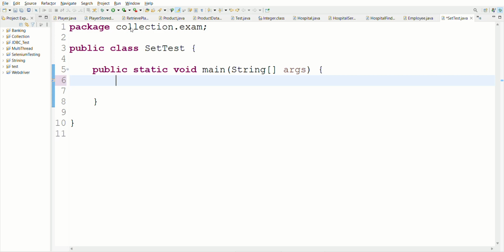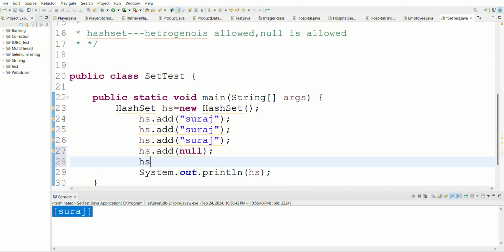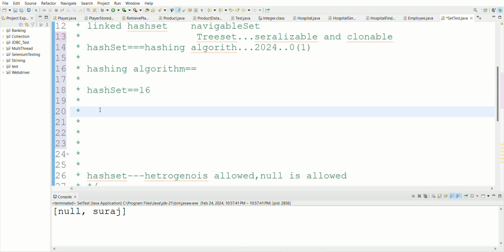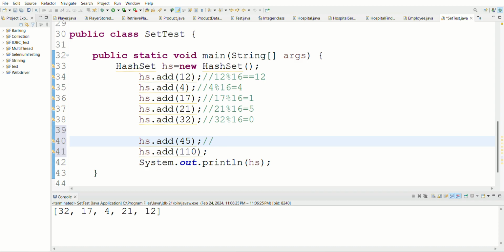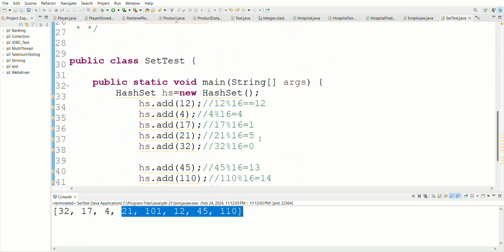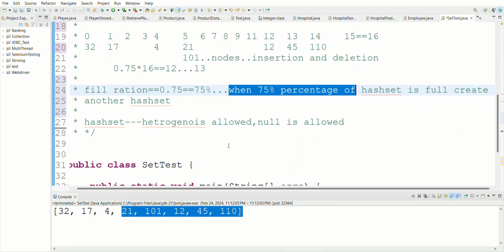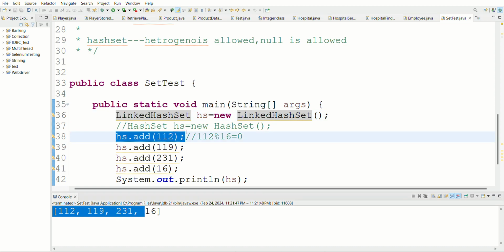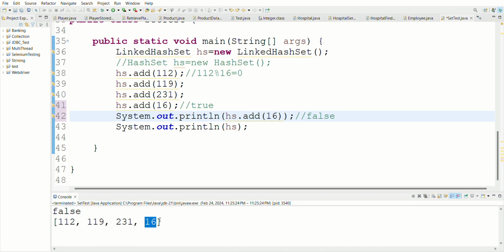HashSet and LinkedHashSet